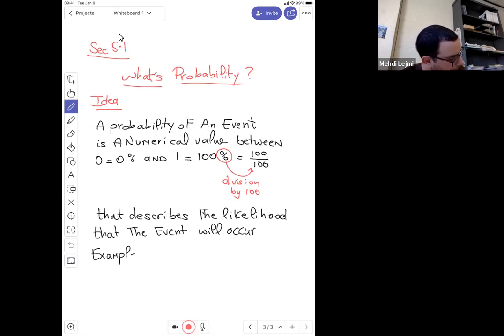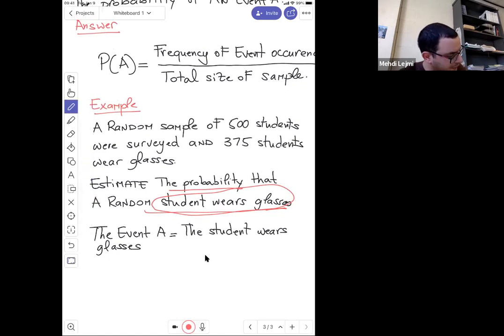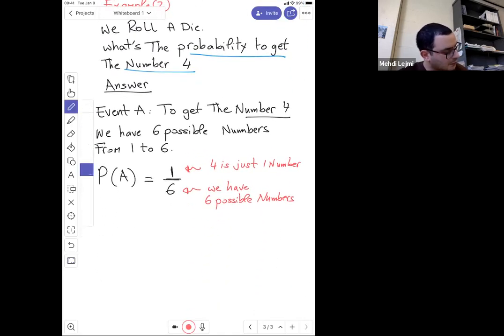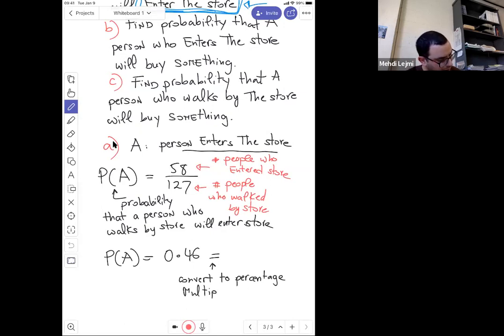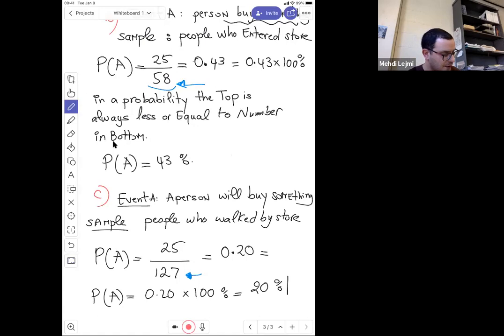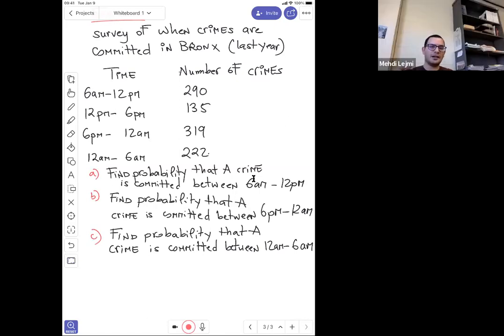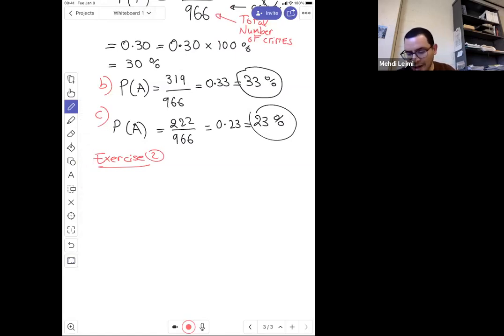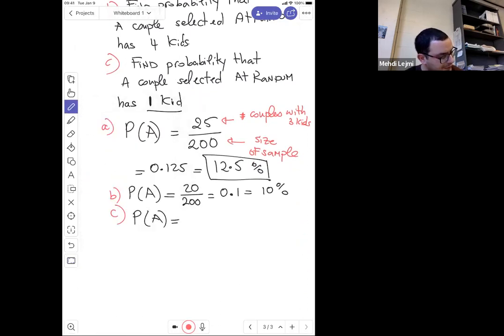MTH 23.5 Lecture of 3/2/22